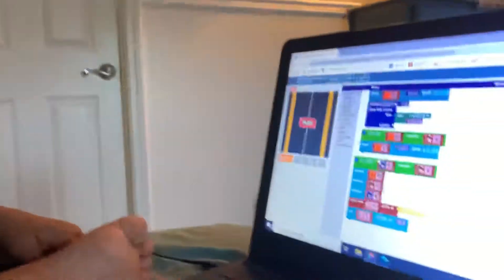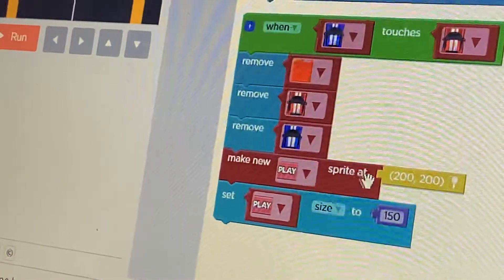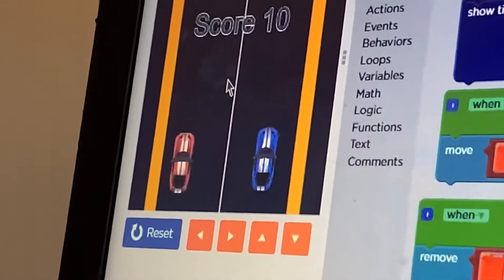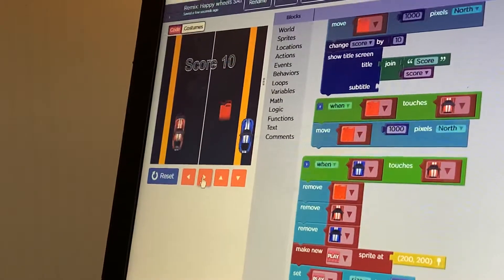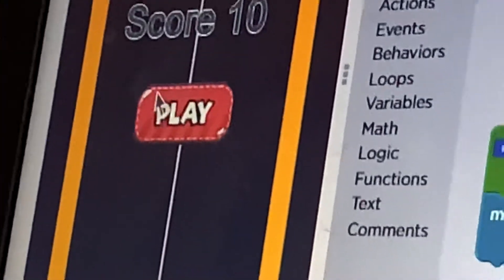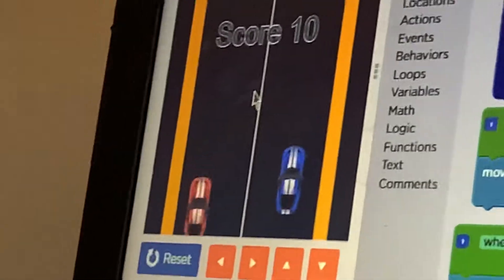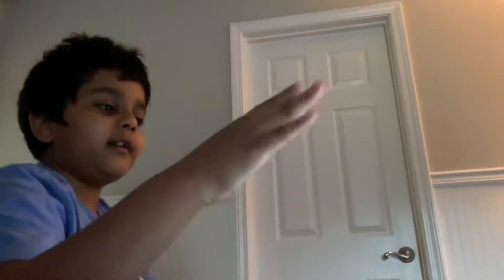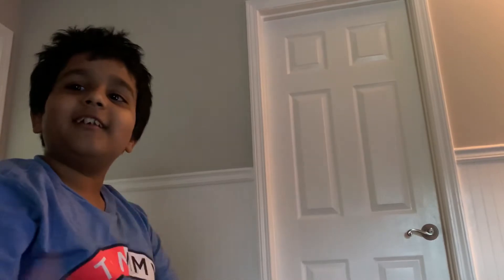ST-PART 2 CONTINUE ON CODE. ORG | watchV09 first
Continuing code org discussion from V09. Pls watch V09 first